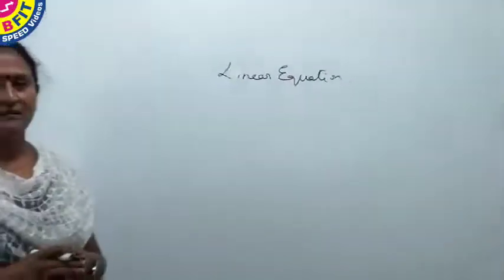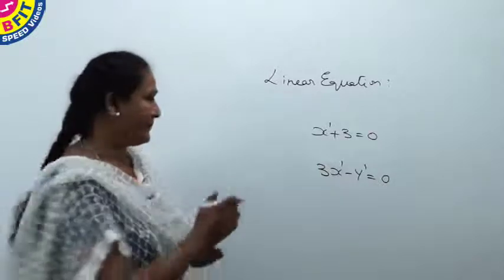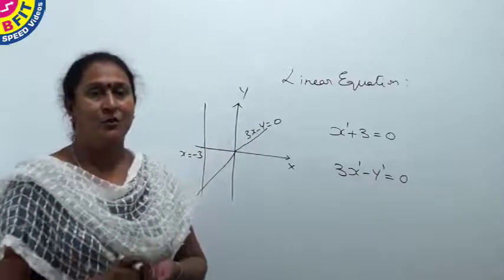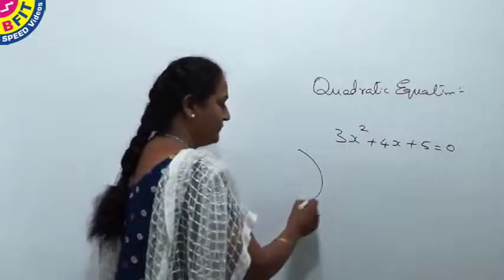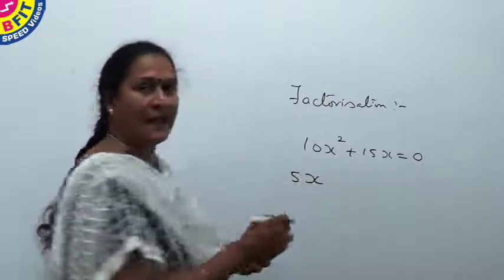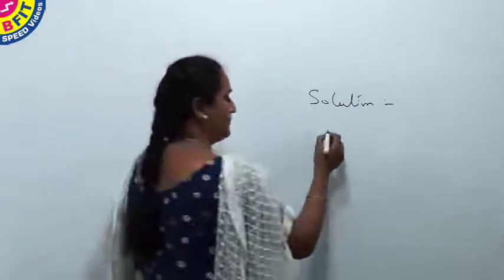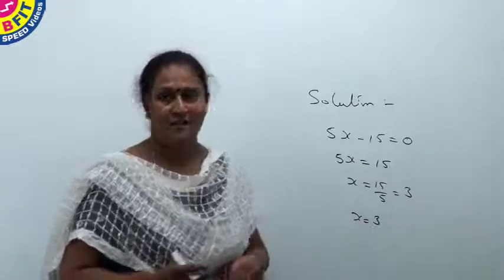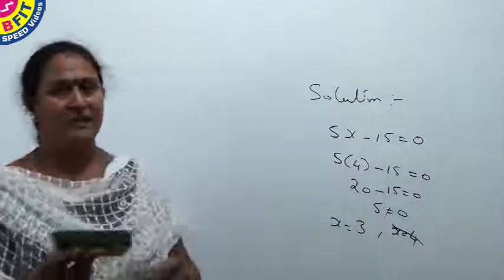1 lesson 13 Factorisation And Misc Sums Intro Only 1